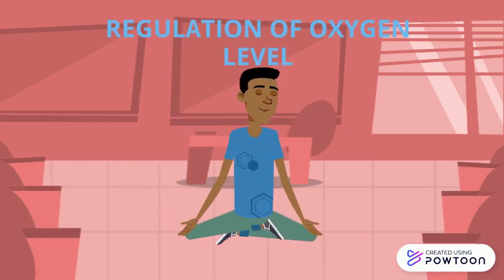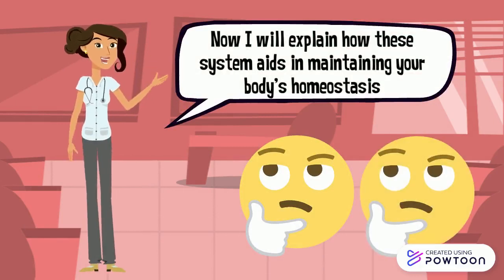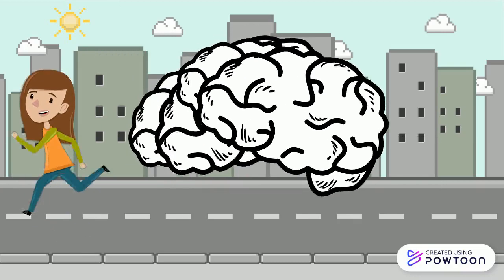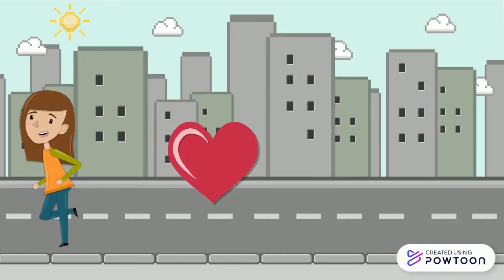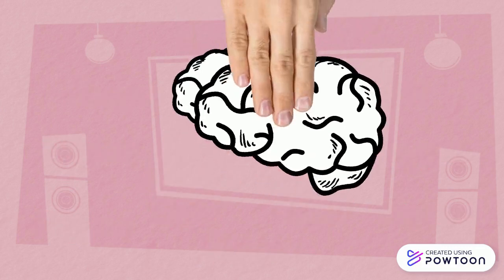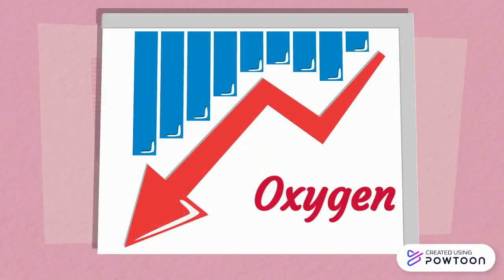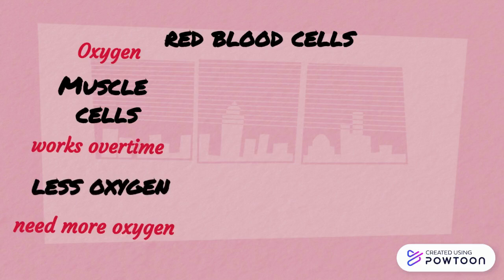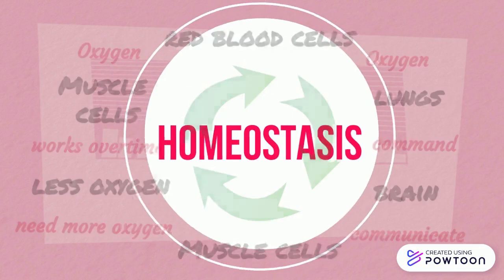NEGATIVE FEEDBACK MECHANISM